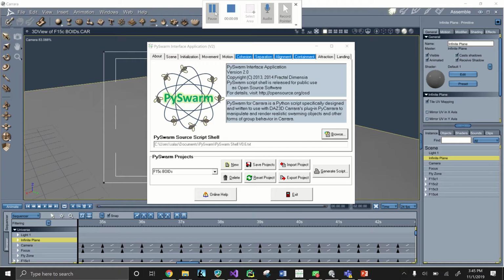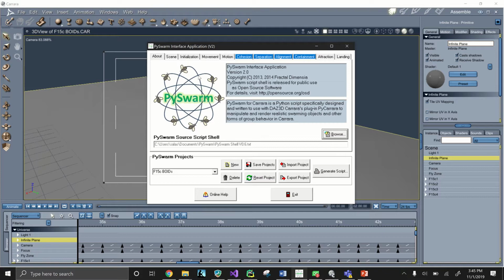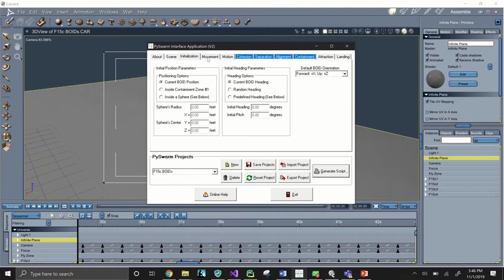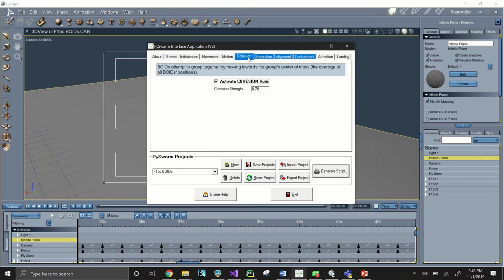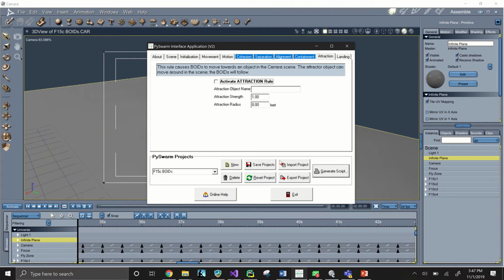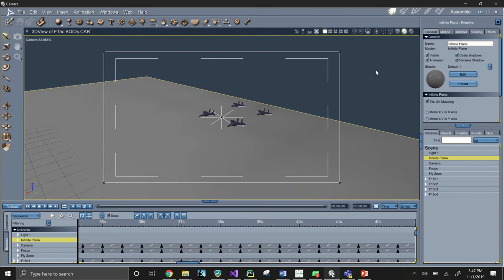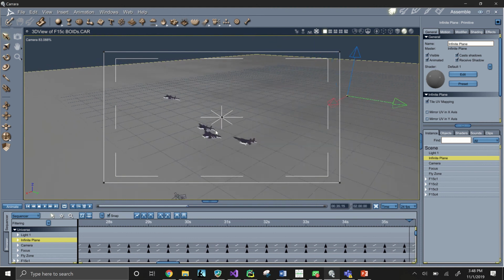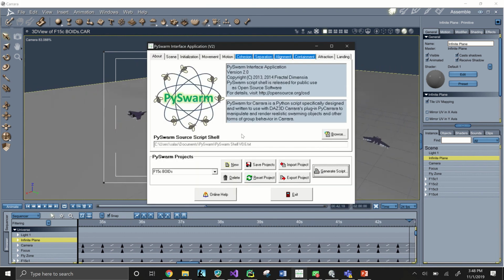Swarm Algorithm Draft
Demonstrating how I am going to be using PySwarm to manipulate a scene in Carrara.